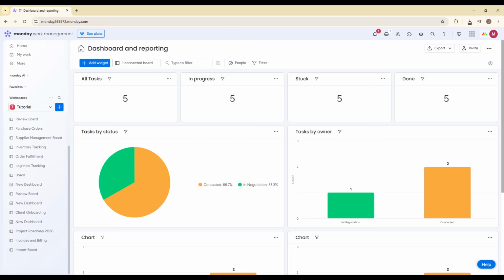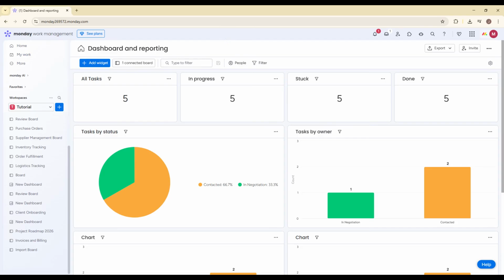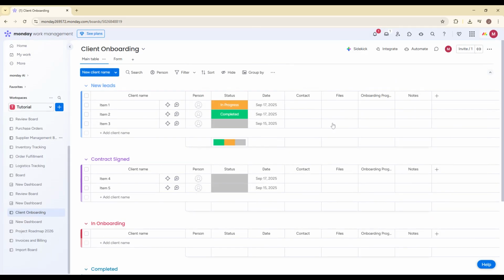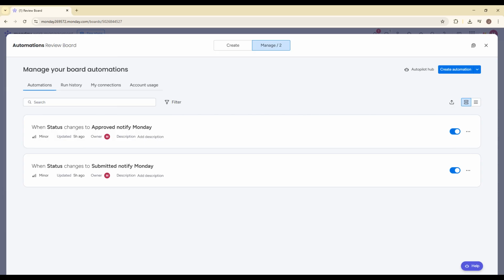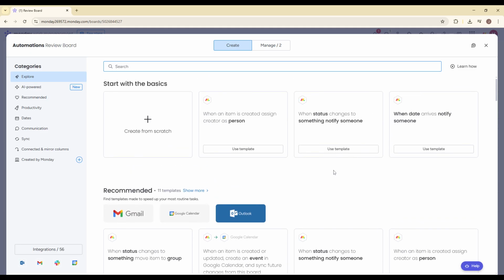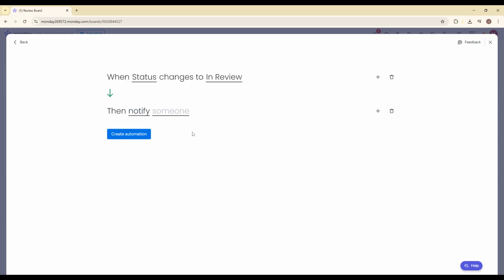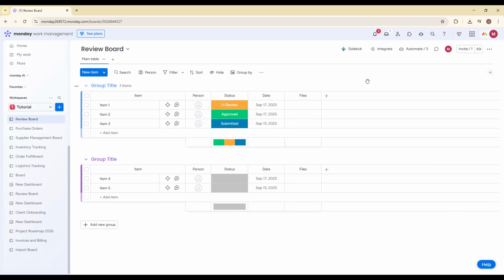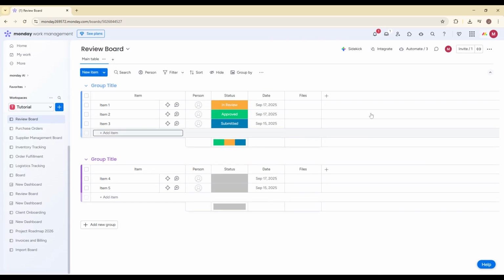How To Create Project Automations On Monday.com (2026 Easy Guide)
Learn how to create and customize project automations on Monday.com to streamline your workflow and eliminate repetitive tasks.
Follow this step-by-step tutorial to set up, test, and manage automations efficiently.

Timestamps:
0:00 Introduction
0:41 Log In And Open Your Board
1:15 Open The Automations Center
1:45 Choose An Automation Recipe
2:15 Customize The Automation
2:49 Test The Automation
3:05 Manage Automations And Outro